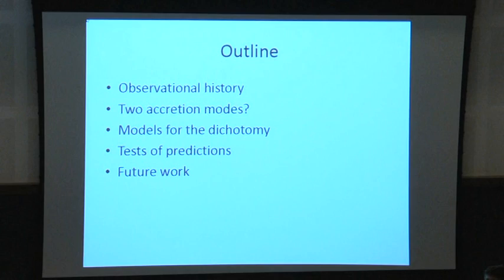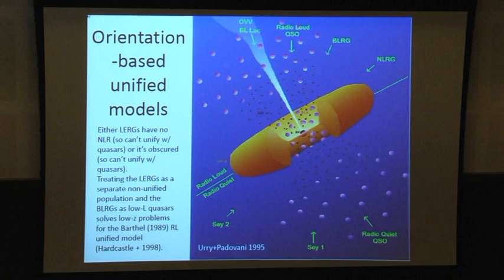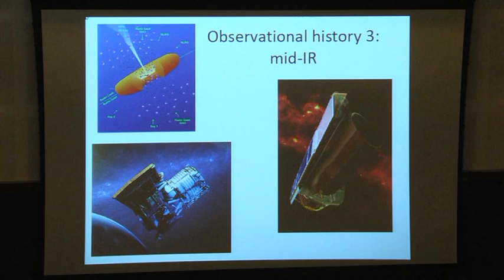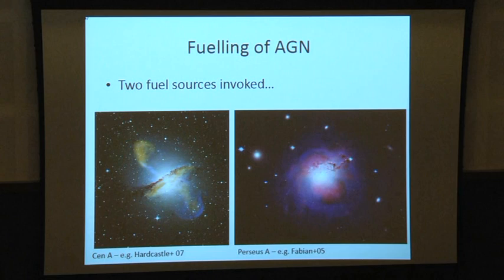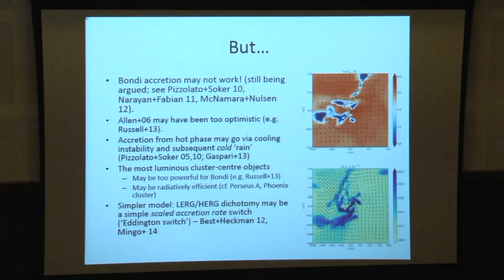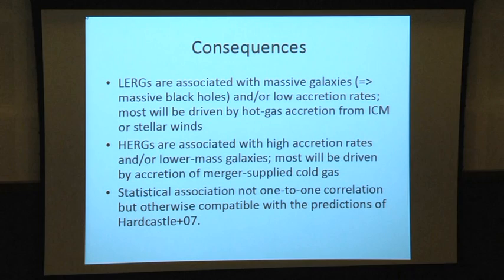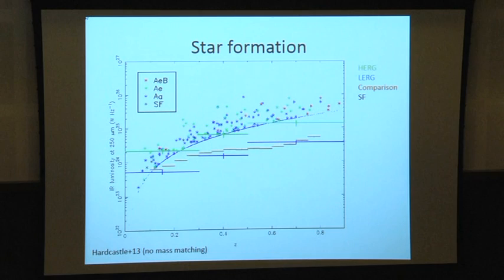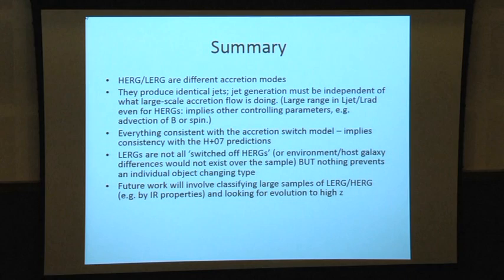Low-Excitation & High-Excitation Radio Galaxies: by Martin Hardcastle